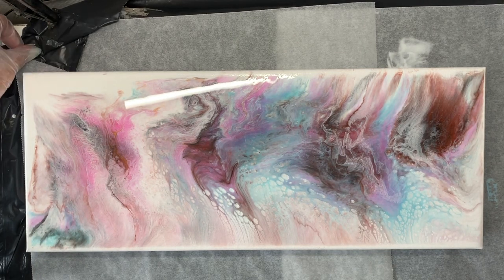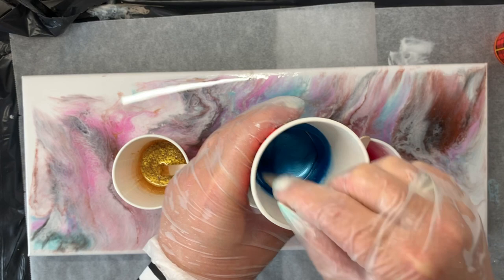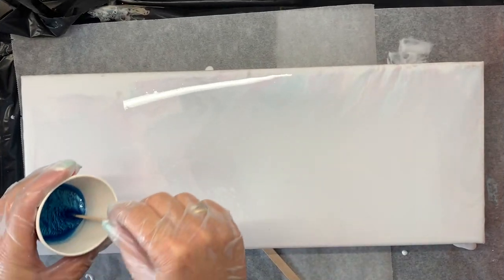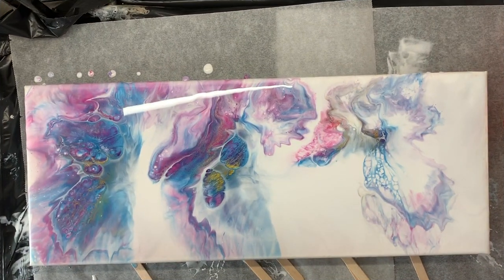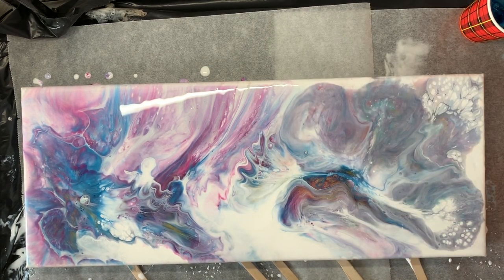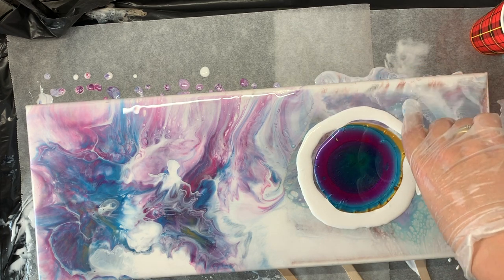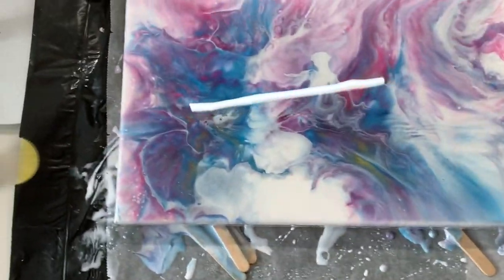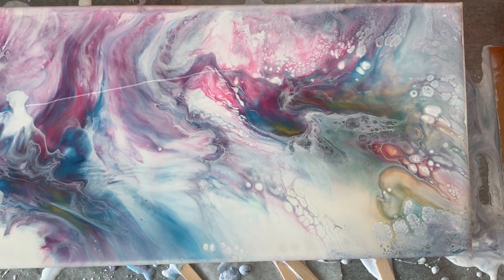Resin pour with nail polish - Will that work?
Hi guys,

I poured resin over this canvas before as I tell you in my video, but I didn’t like the end result. Hence I’m pouring over it again with resin which I colored with nail polish. I really like the end result.

Materials I used:

-   1 canvas x 20 x 50cm (Artifac)
-   Resin by Polyestershoppen.nl
-   White epoxy pigment from Mr. Boat
-   Ocean Blue mica by Mr. Boat
-   Flash Gold mica Mr. Boat
-   2 colors nail polish

Check them out!

Love,
Cindy